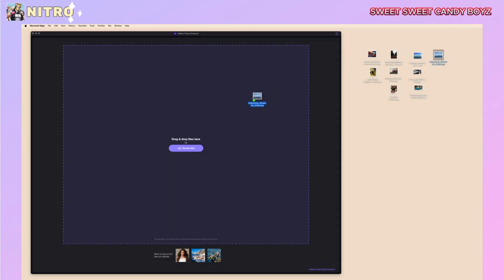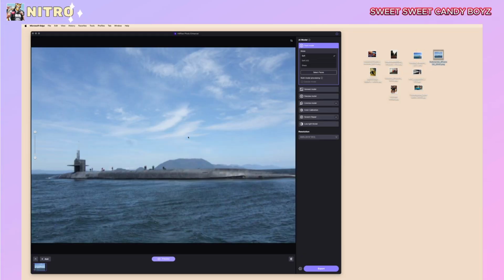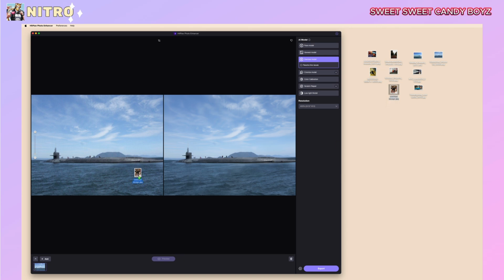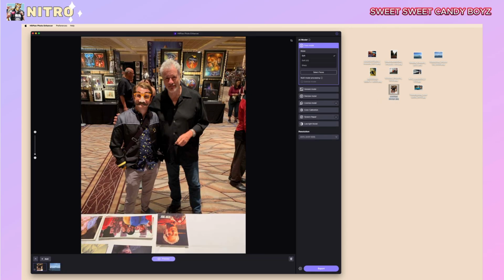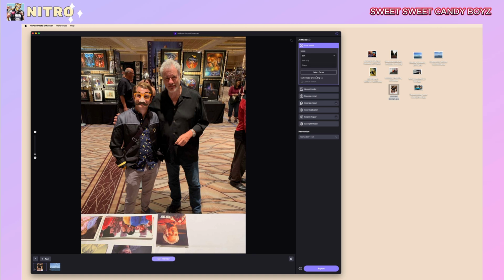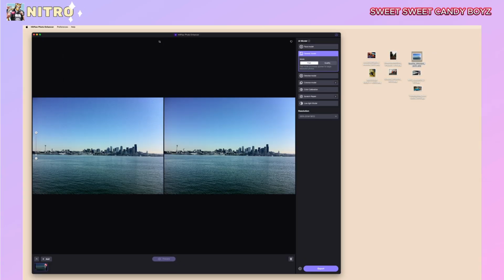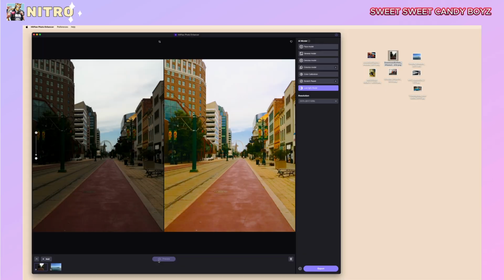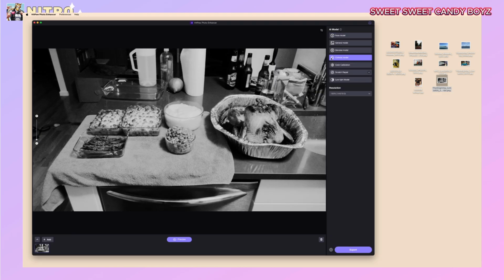HitPaw Photo Enhancer | How to easily enhance Low Resolution Images with Just One Click!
HitPaw Black Friday Sale Up to 65%!

HitPaw AI Photo Enhancer can automatically enhance image quality and resolution, enhance portrait, fix extreme blur, denoise or colorize image with one click. This pro-level photo enhancement tool's AI models (General Model, Denoise Model, Face Model, Colorize Model, Color Calibration, Scratch Repair, Low-Light Model) are available to enhance photo quality for any occasion.

00:00 - Introduction (HitPaw Co-Op)
00:49 - Enhancing Models, Walkthrough
01:40 - Denoise Model Example
02:31 - Face Model Example
03:20 - Low Light Model Example
03:55 - Colorize Model Example (Colorize Black and White Photos)
04:31 - Outro